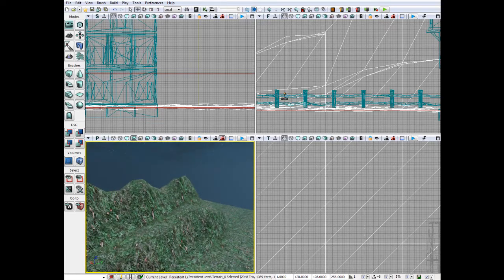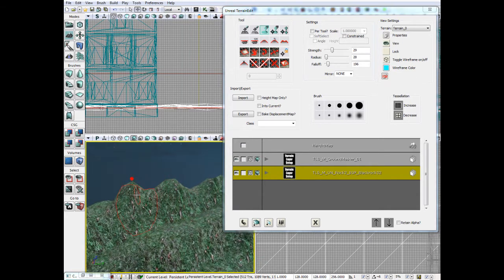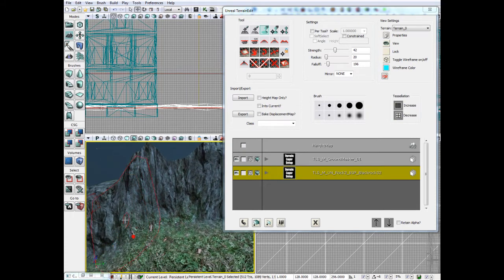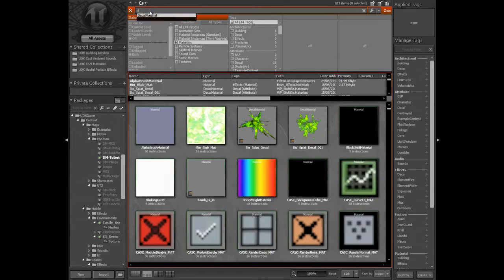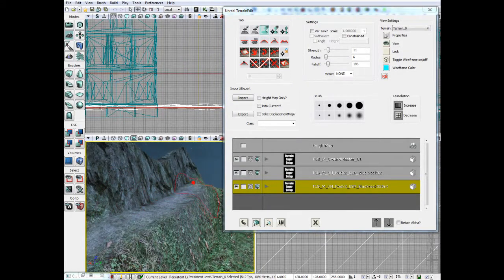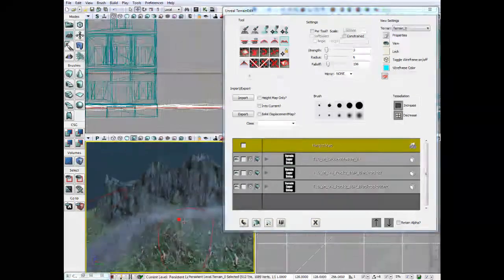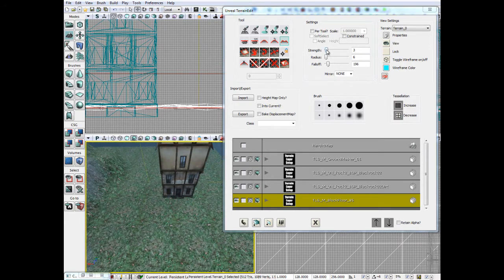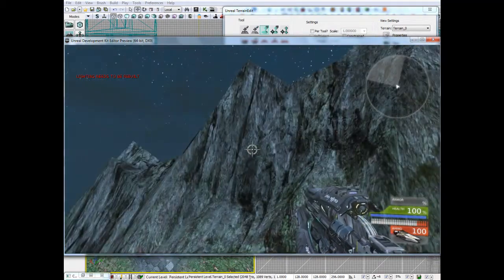UDK - Unreal Development Kit Tutorial - Terrain editing and painting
In this tutorial I will show you how to add extra textures from material for our terrain
using Terrain editor in UDK.